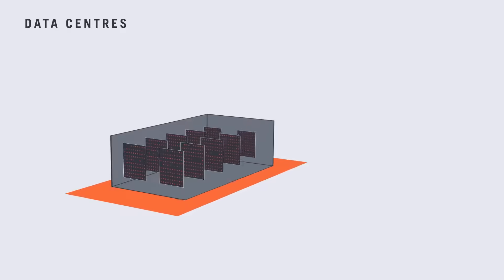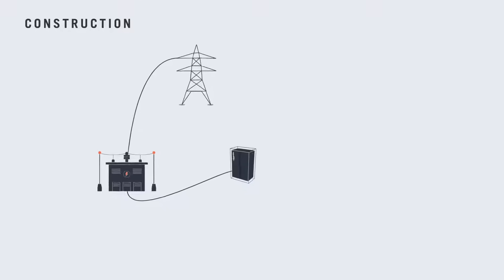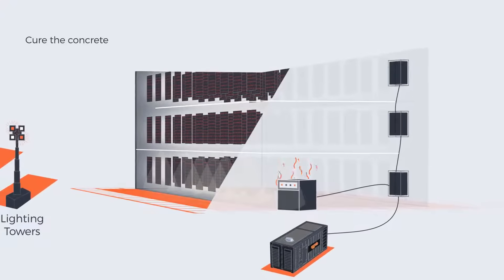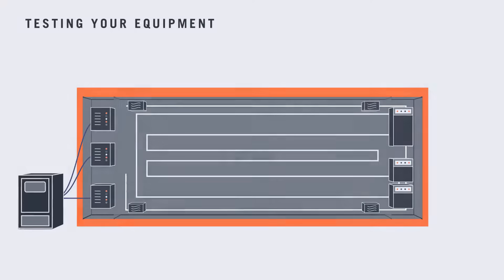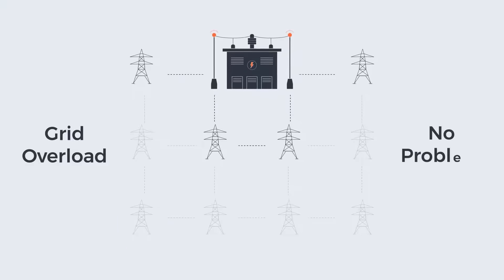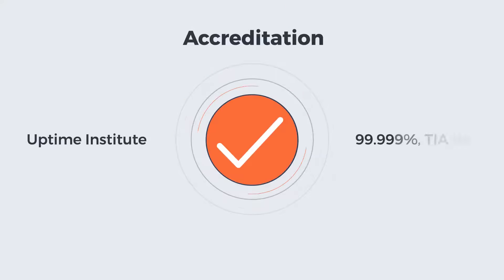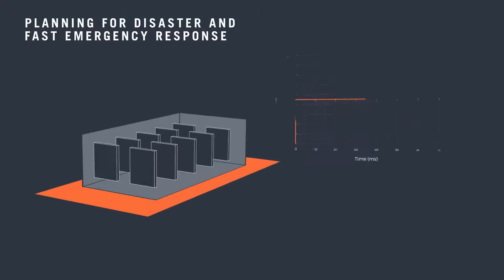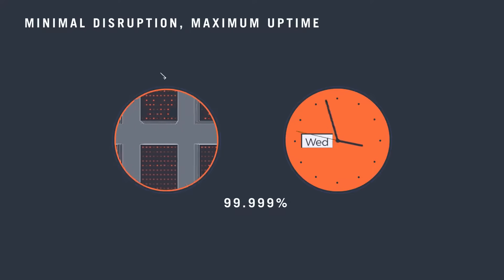Aggreko - Lifecycle of a Data Centre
From building and commissioning new data centres, to upgrades and day-to-day-operations, our engineers can design, test and install reliable power, temporary cooling and loadbank services.